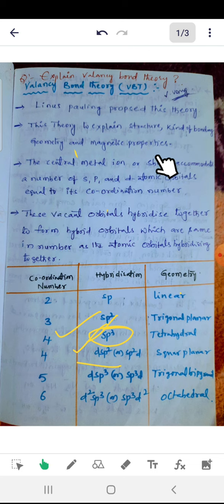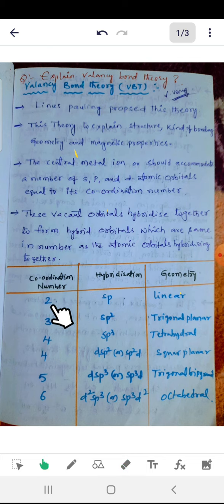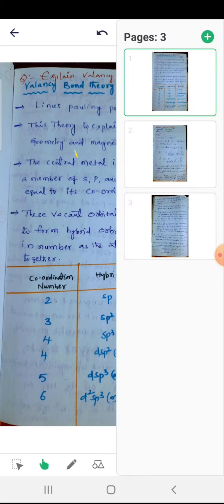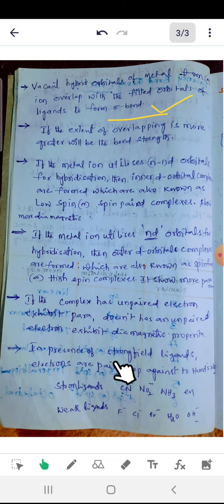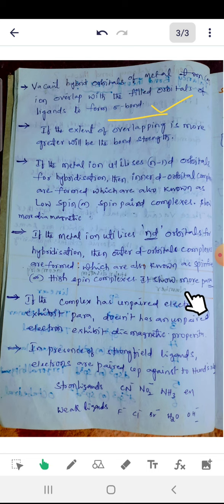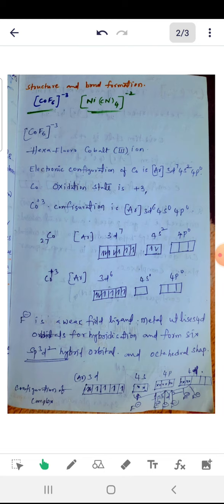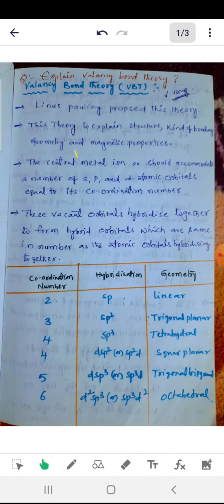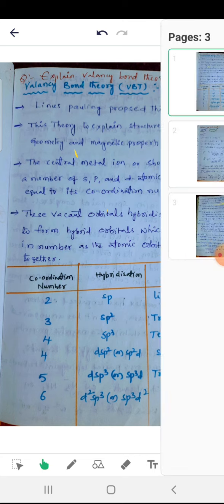valency board theory for 3rd sem(.....E/M) degree students👌👍💐💐💐👌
VBT For degree 3rd sem  (E/M) chemistry. Co -. ordination chemistry